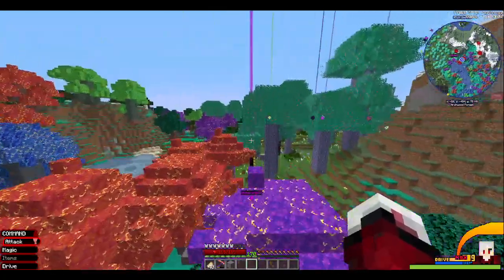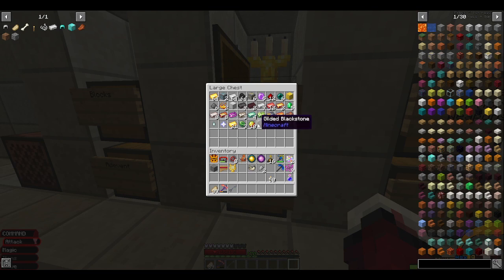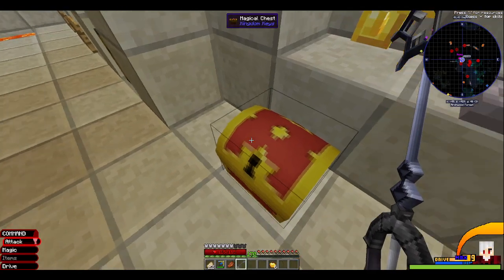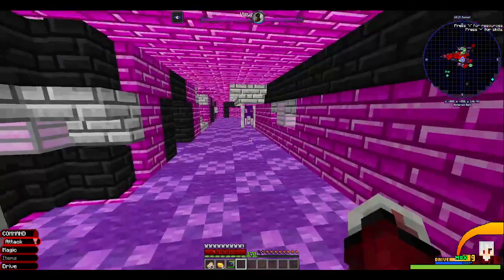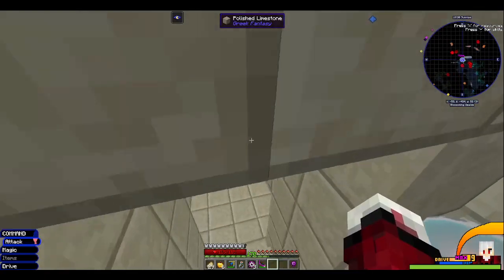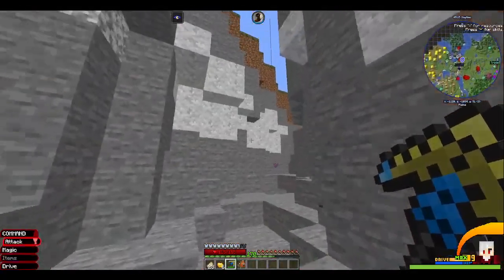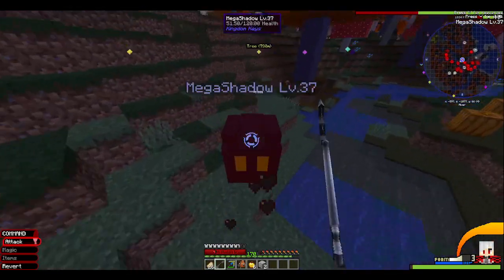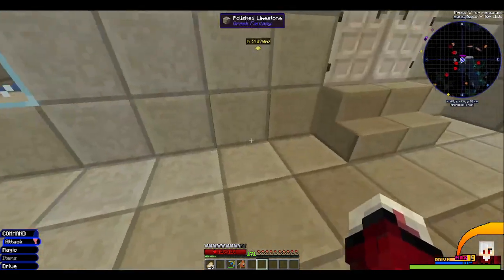Minecraft Origins SMP Ep5 We Explore A Space Ship In Another Dimension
Hey guy's i hope you are all having a great day, I hope you all will enjoy this video. I had a lot of fun recording this so I hope you all will enjoy it.

If you guy's Want to add me On Social Media I only Have Twitter So Here is the link